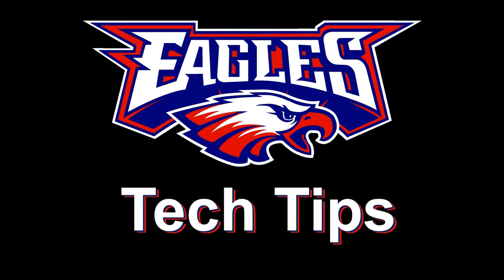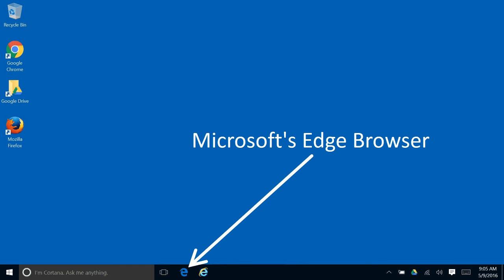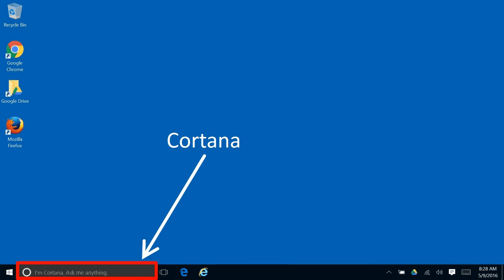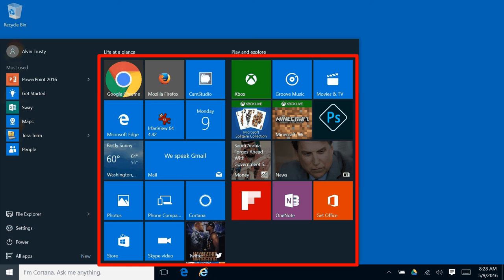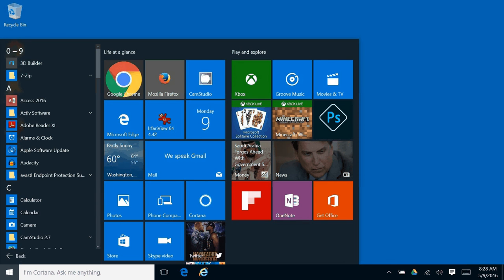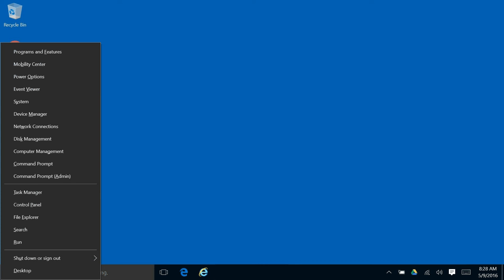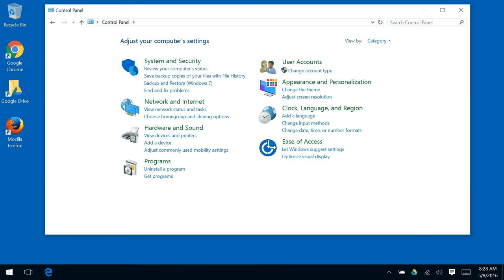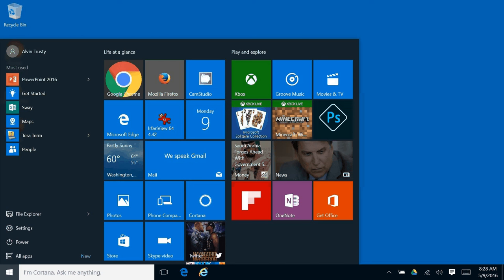Windows 10 Introduction